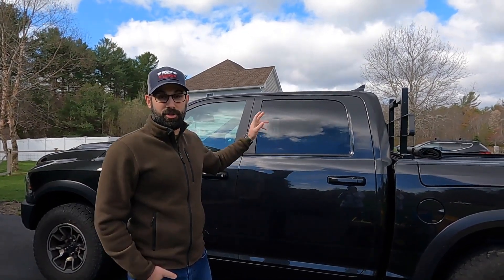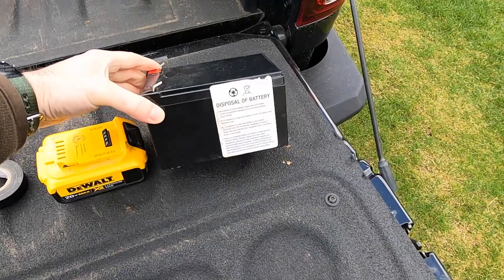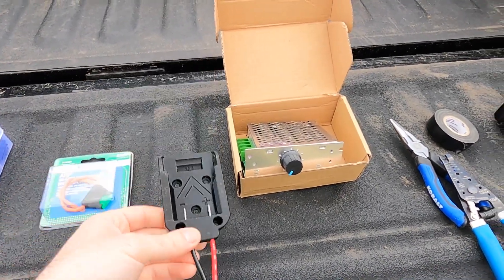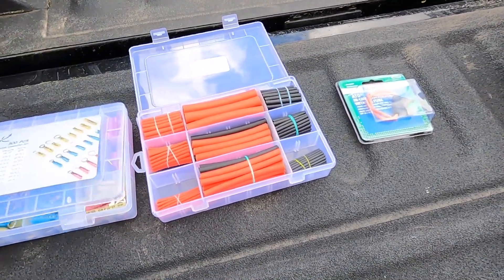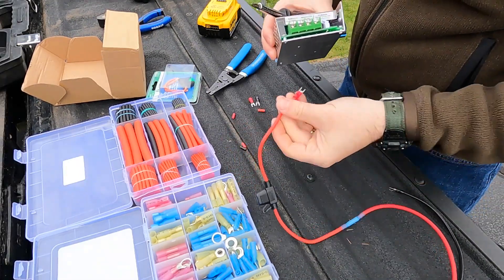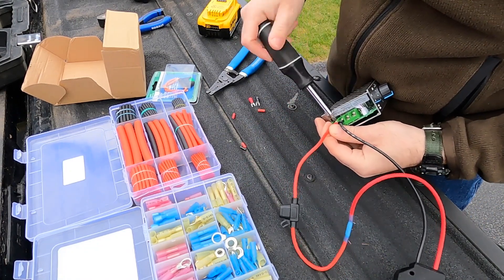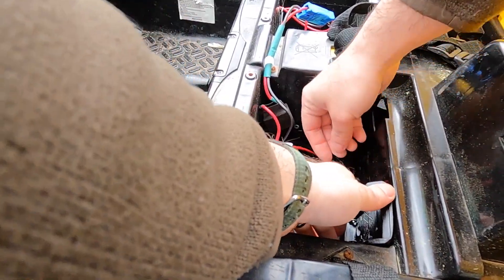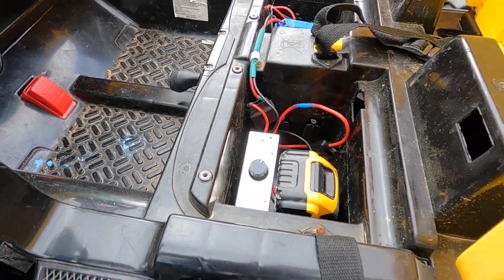Power Wheels Battery Modification //12v to 18v Conversion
Step by step instruction on how to modify your power wheels to use any 18v or higher battery.

Supply Links (thank you for your support!)

Voltage Controller & In-line Fuse
Battery Terminal (DeWalt)

Filming Equipment:

Camera (gopro hero 9)
Memory Cards
Fifine USB Microphone